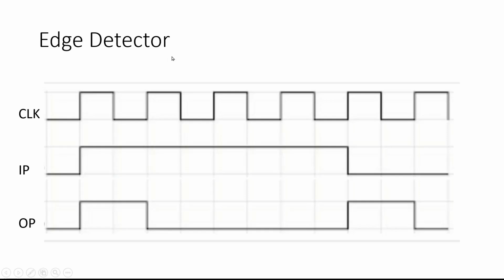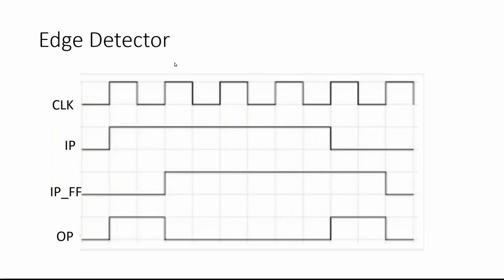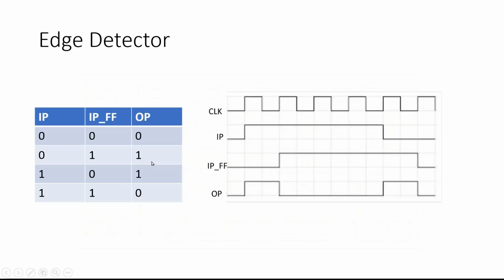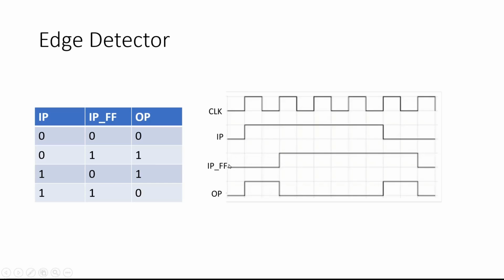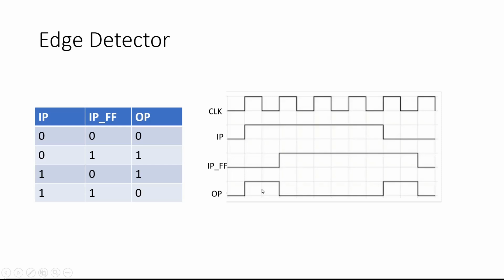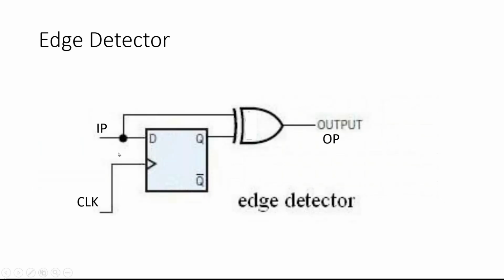Edge Detection in Digital Logic | Positive, Negative & Both Edge Detectors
In this video, we explain Edge Detector logic in Digital Electronics using a D Flip-Flop and XOR gate. You will learn how to design and implement Edge Detector circuits. We also discuss how edge detectors generate a single clock pulse whenever a signal changes state, and why they are widely used in digital design, Verilog, and VHDL coding. Perfect for students, interview preparation, and VLSI design learners.